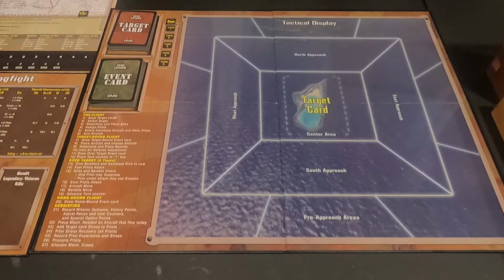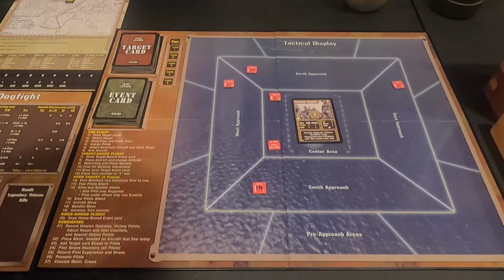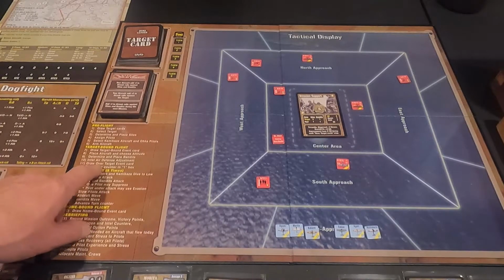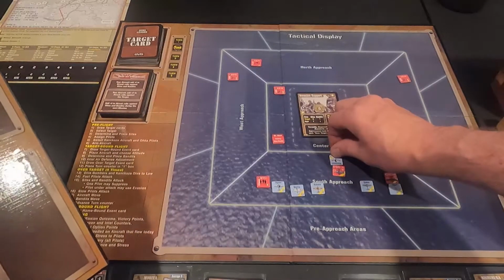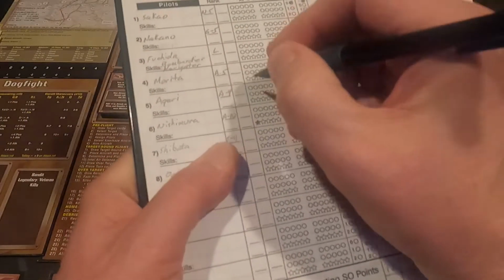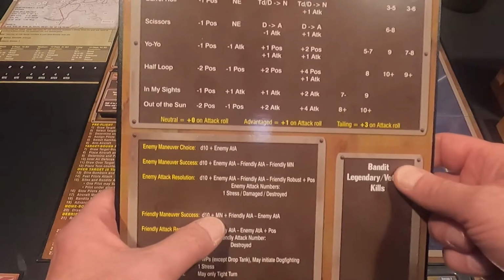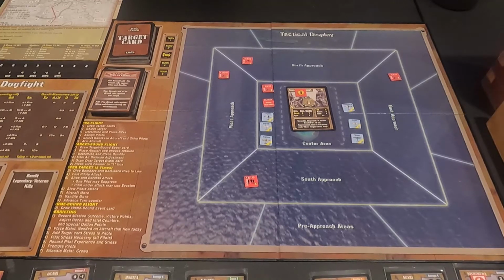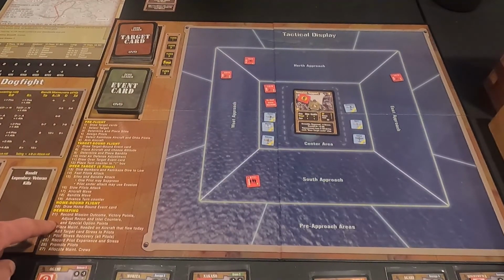Zero Leader by DVG China Campaign Day 1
This is a playthrough of Zero Leader, using the expansion for the China campaign.